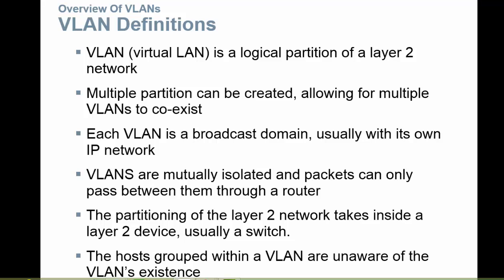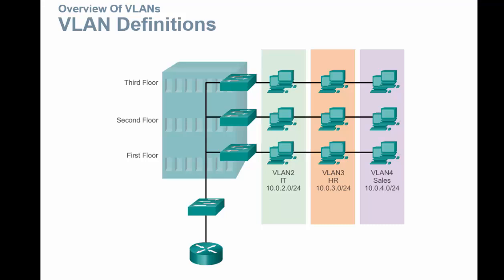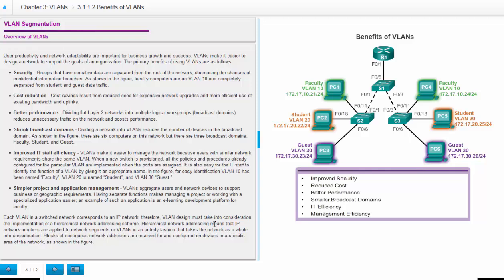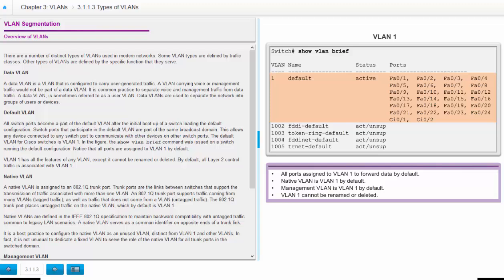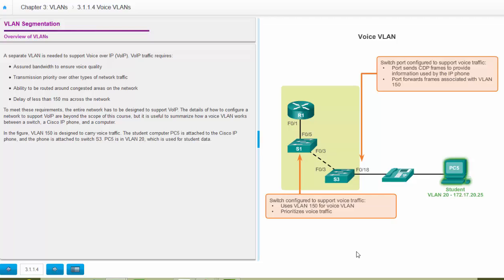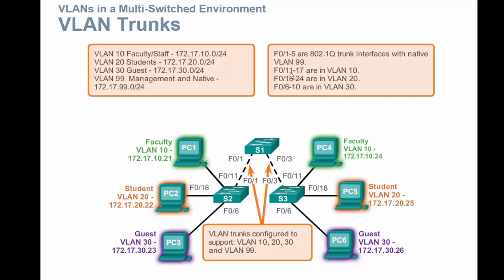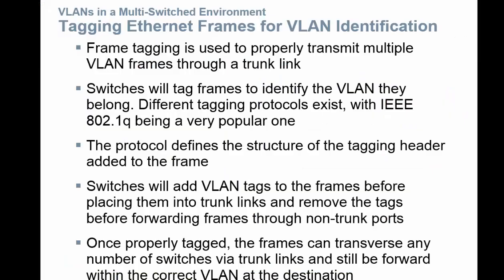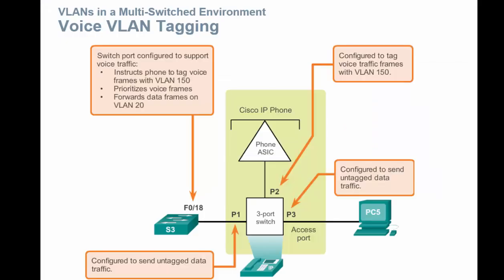NET 126 Chapter 3 VLANS VLAN Segmentation